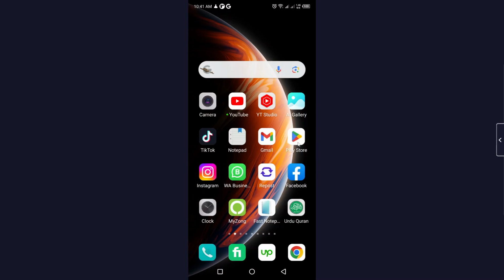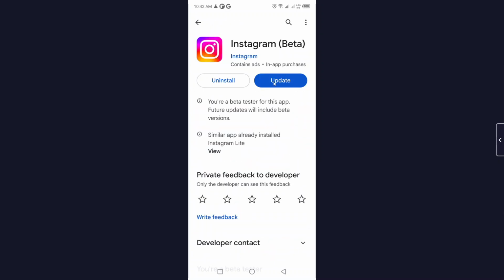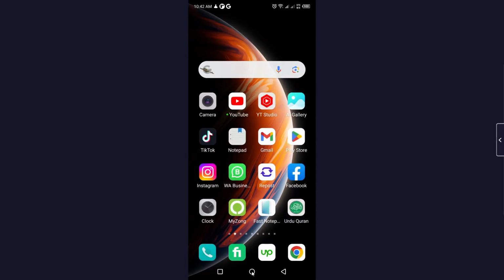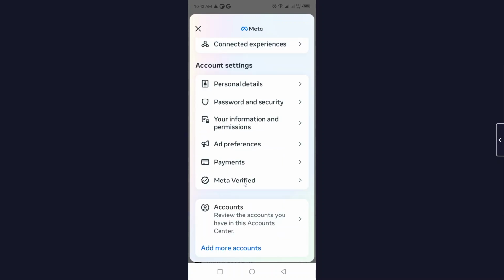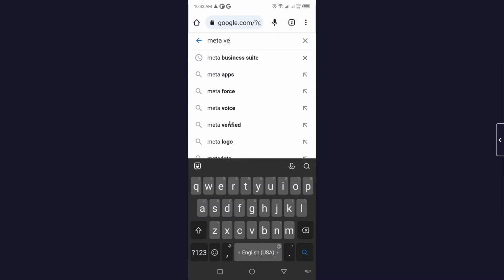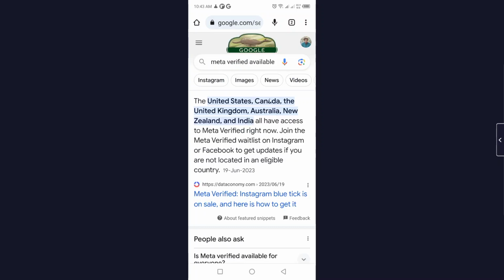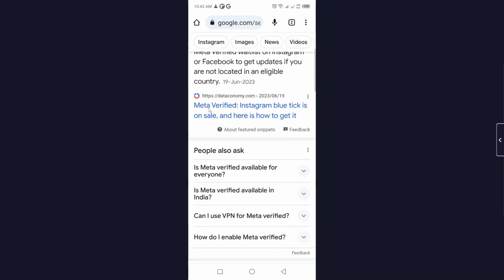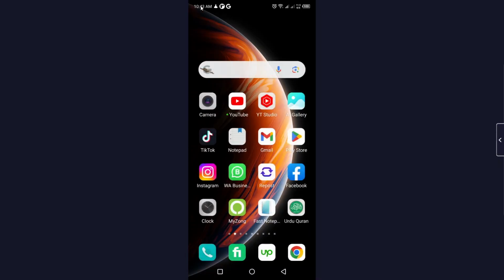How To Fix META Verified Option NOT Showing on Instagram (2023)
How To Fix META Verified Option NOT Showing on Instagram